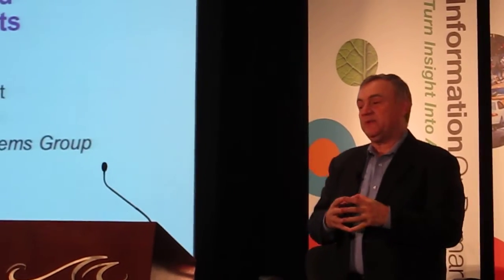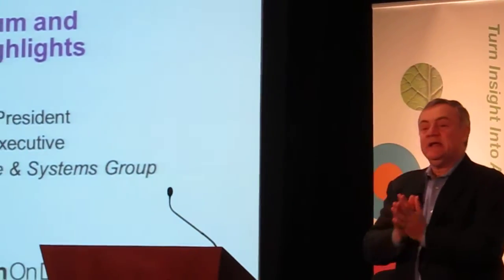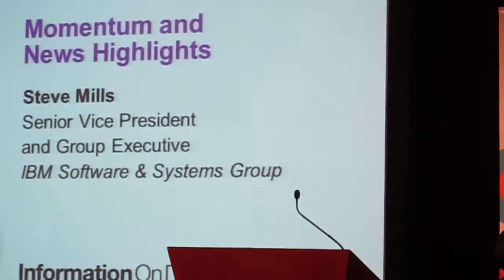Steve Mills @ the 2011 Information On Demand Day 1 Press Conference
IBM senior VP and group executive, Steve Mills, discusses the background behind why business analytics is coming to the fore of many information technology initiatives. This video was taken at the Information On Demand 2011 first day press conference in Las Vegas, Nevada.